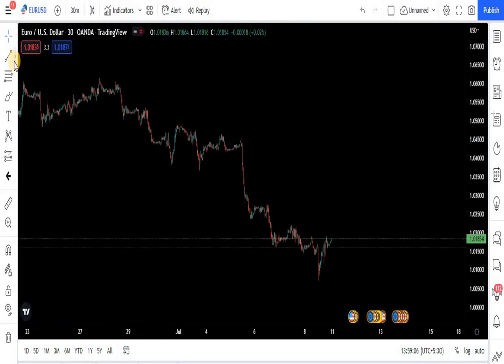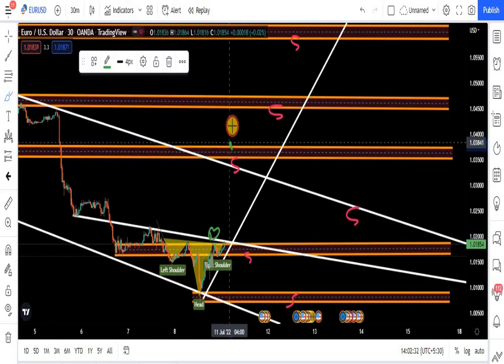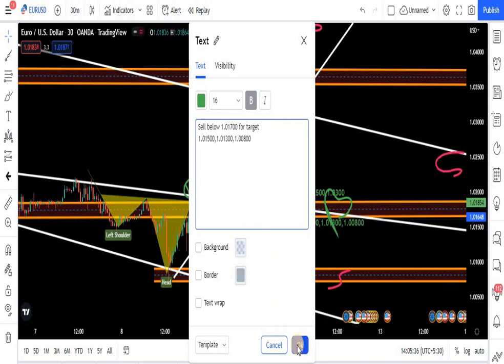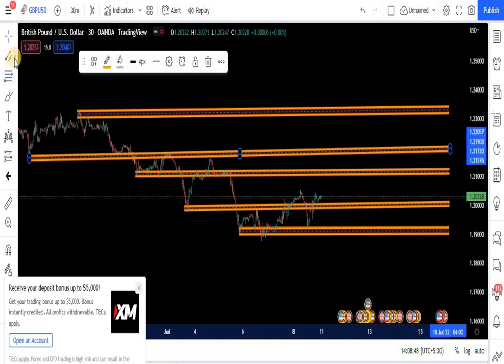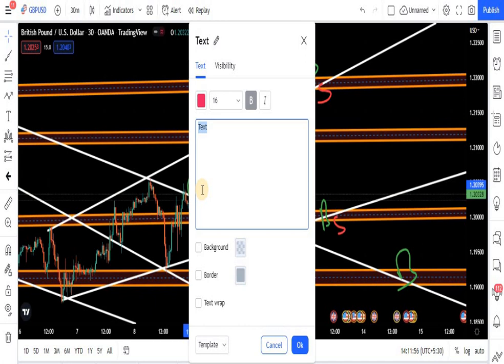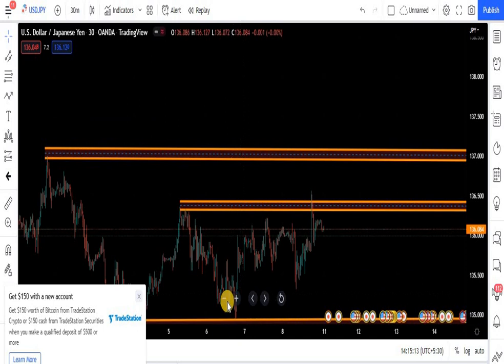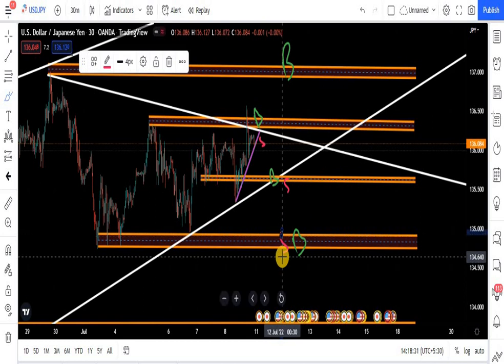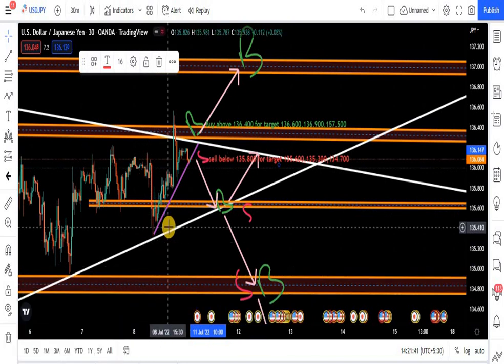EURUSD,GBPUSD & USDJPY Intraday Levels 11-15-Jul-22(Weekly)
Levels for intraday levels for coming week trading sessions.
Important levels Marked in chart, wait to price reach that levels and check for rejection
from upside/downside in smaller time frames then only take trade.

Any Query connect on telegram or comment on video

Share & Download our Android App ( Any Time Money : Learn to Earn) to Get our best Strategies: